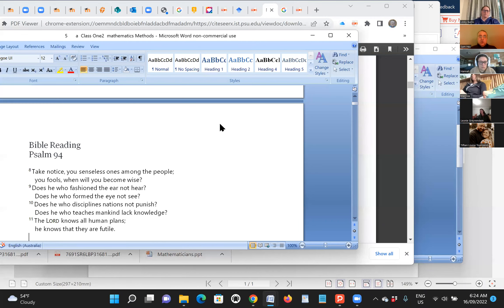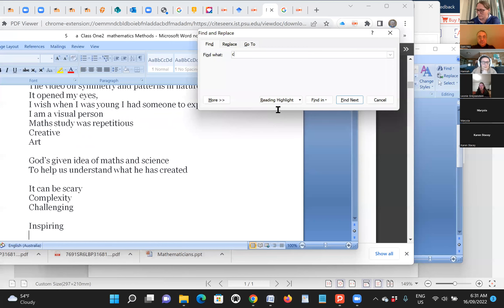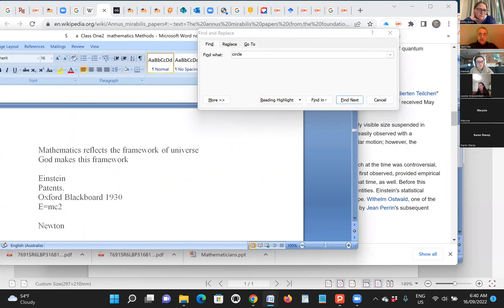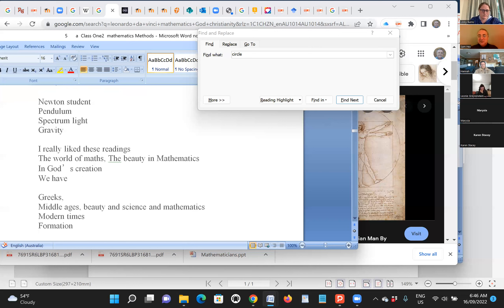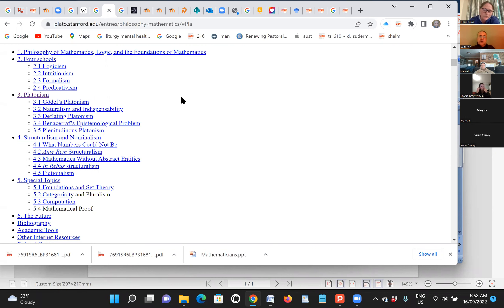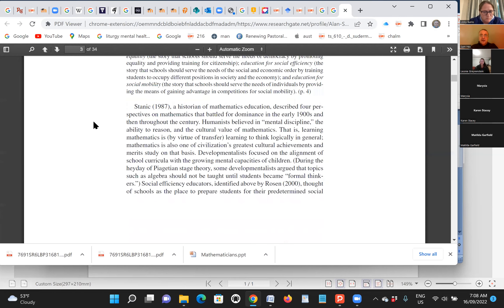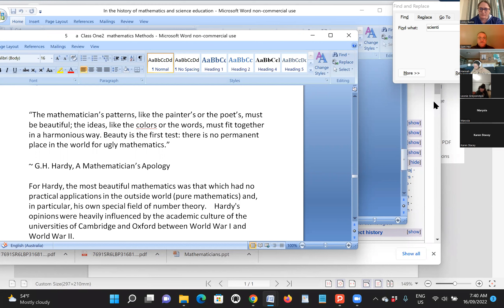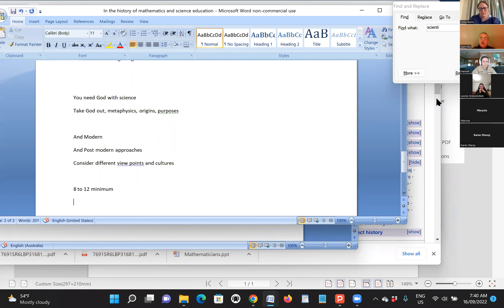week 4 5 class and tutorial maths science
This class looks at Christian approaches to mathematics that are interesting and informative for students. It also considers the scientific method and its origins in Catholic and medieval Christianity, and developments in reformed Christianity.